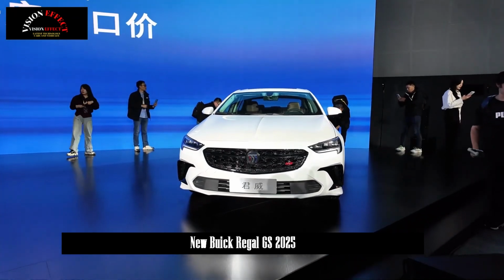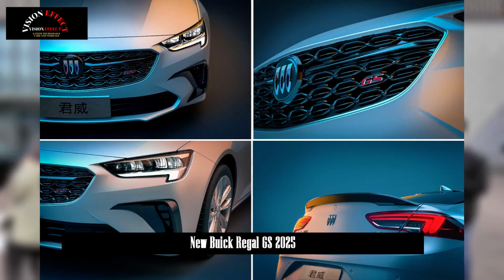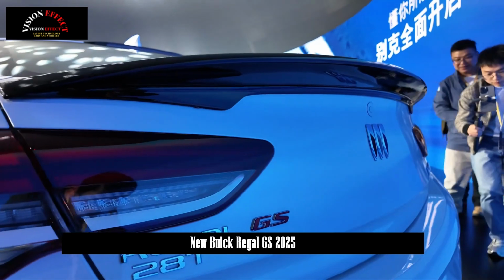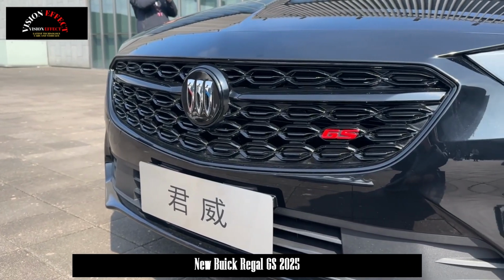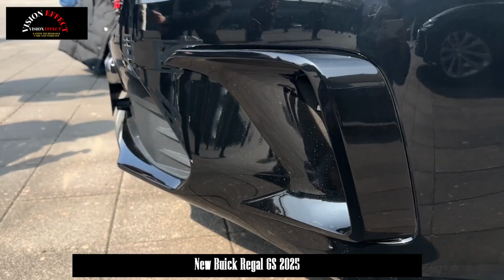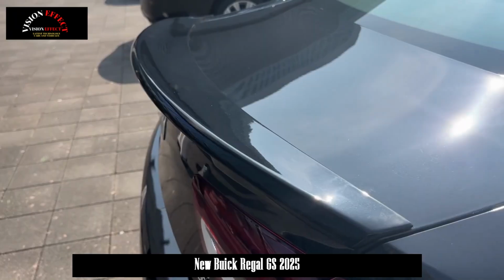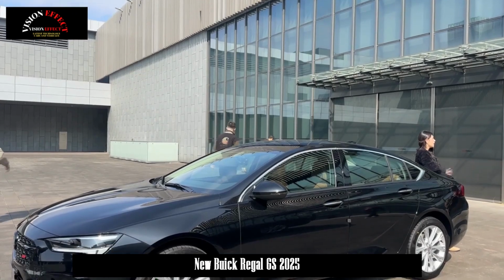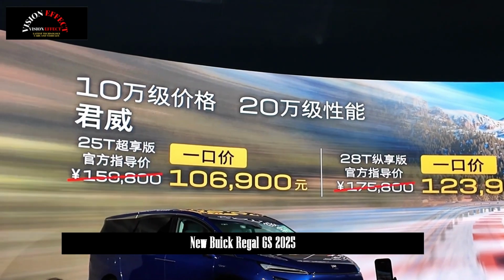2025 Buick Regal GS Launched on February 28 with Modification Kits | Is It the Most Beautiful Regal?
It is expected to be launched on February 28 and will be sold at a fixed price. The current Regal has two different configurations with a price tag of 159,800 and 175,800 respectively.

Compared with the regular version currently on sale, the Regal GS has a new sports kit. On the front, the front air intake grille of the new car only retains the chrome-plated wing ornament, and the rest is replaced with a black mesh design. The bumper is equipped with large-sized air intakes surrounded by wide-edged gloss black ornaments on both sides, and the visual effect is quite sporty.

At the rear of the car, the new car has added a large, gloss black spoiler to the upper edge of the trunk. The shape of the taillight group is basically the same as the regular version. The trapezoidal black skid plate and the two-sided flat-mouth chrome exhaust make the new car look more like a performance car. In terms of dimensions, the length, width and height of the current model are 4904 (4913)/1863/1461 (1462) mm, and the wheelbase is 2829 mm. It is expected to undergo minor changes as the GS version.

In terms of power, the current model offers two engines for users to choose from: 1.5T and 2.0T. The first has a maximum power of 169 horsepower, while the second has a maximum power of 237 horsepower. On the transmission side, the entire series is equipped with a 9-speed manual-automatic transmission as standard.